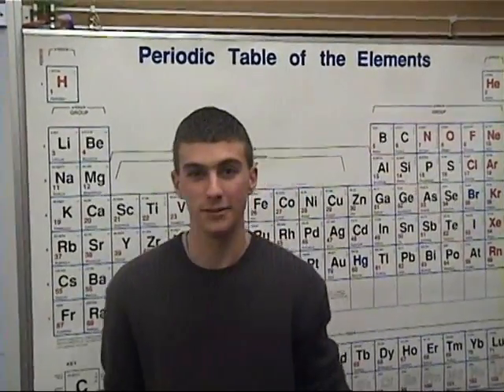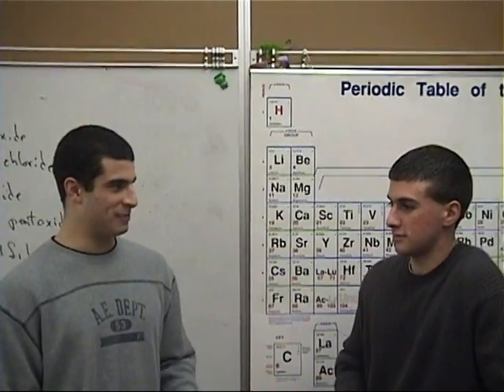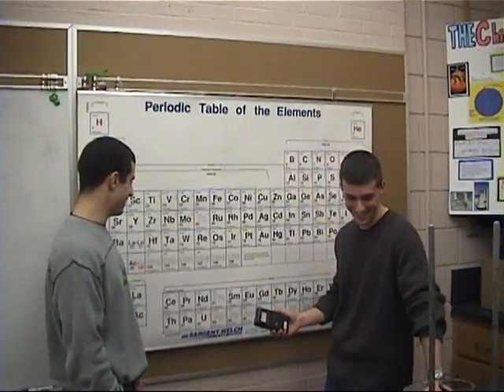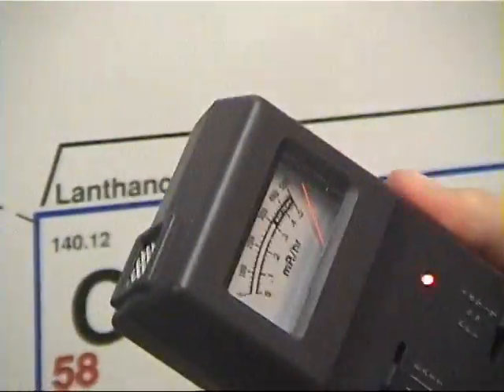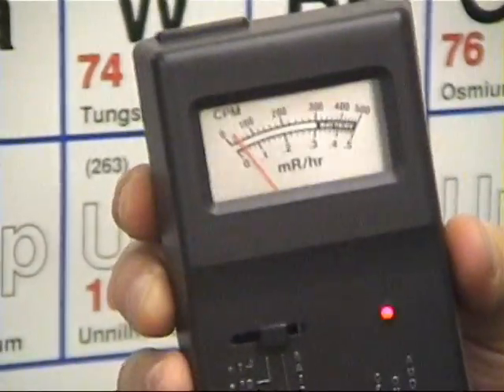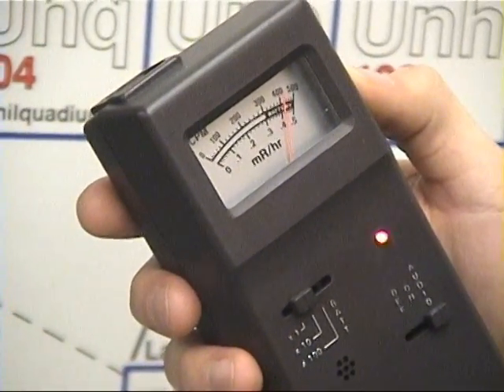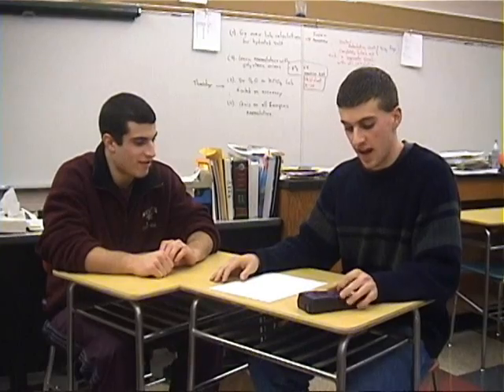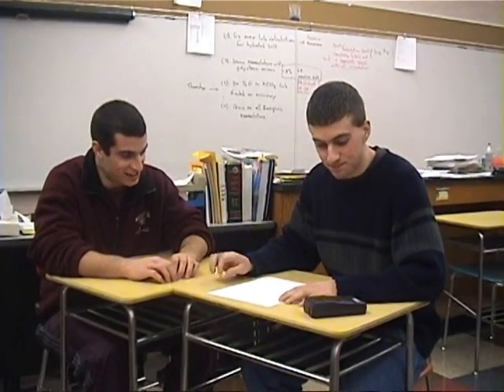Stress Fracture Detection Using Technetium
A surprising number of student athletes suffer stress fractures. Technetium-99 is often used as a diagnostic tool to determine if there is a bone fracture not visible on a standard X-ray.